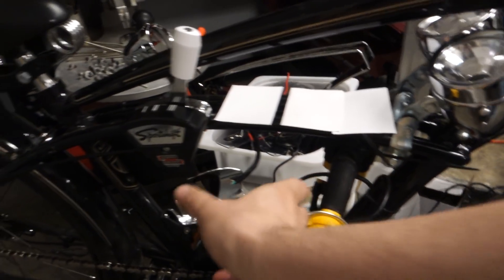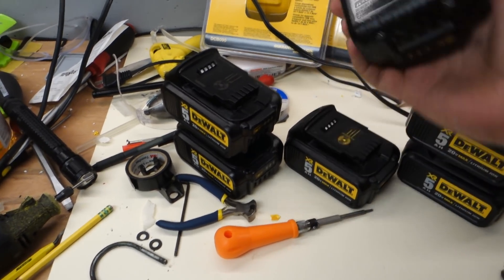Dewalt 20v x 6 Electric Bicycle Part 1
This is part one of my 48v Bafung 25A bicycle conversion to use 6 Dewalt 5ah batteries. Im going to explain what I'm doing as I go and a how to do the same yourself. This video is a generic overview of what the big picture is.

Obviously this involves dangerous tools so be careful and do so at your own risk.